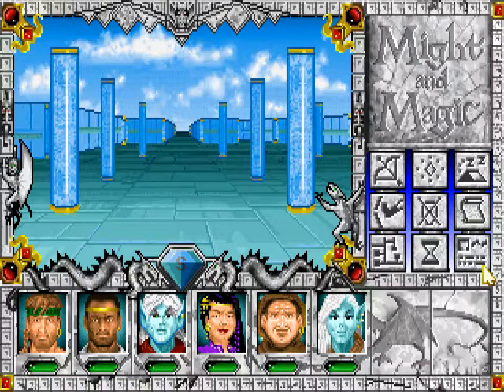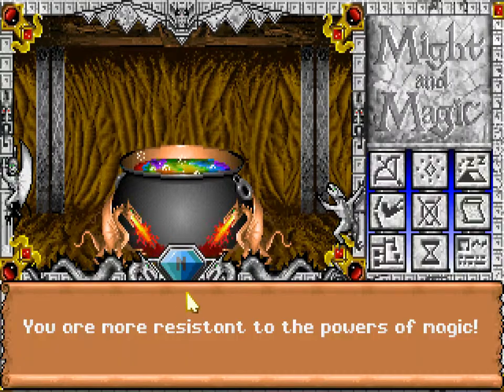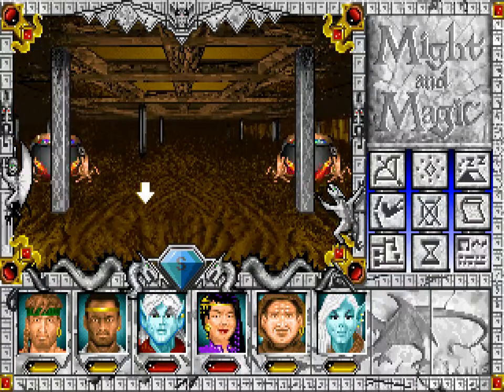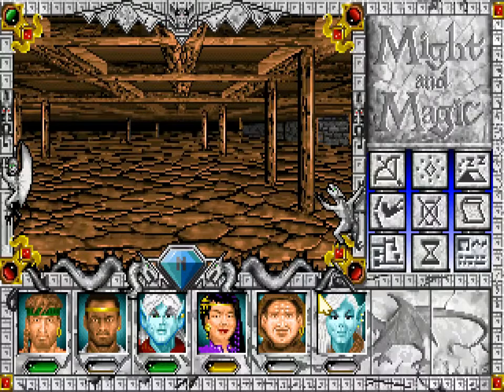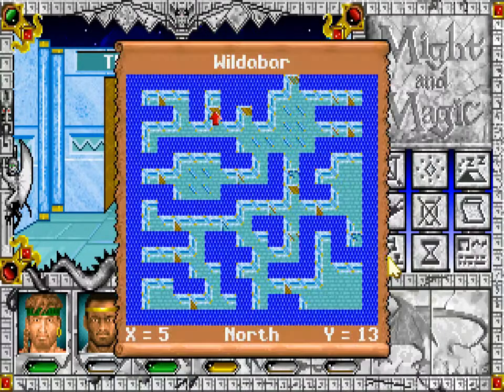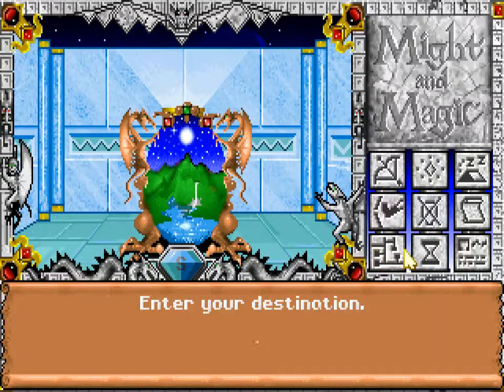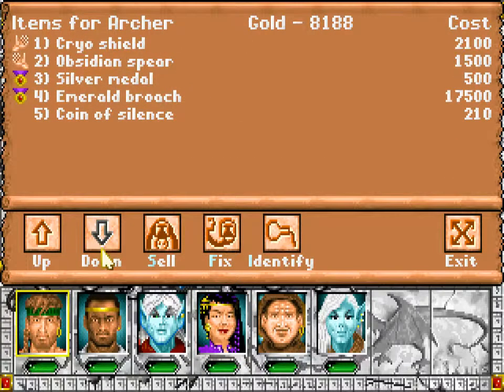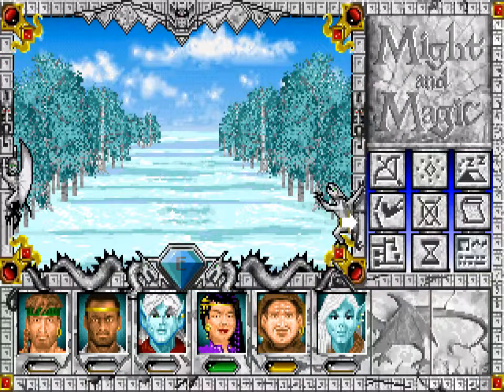(56) Serpent Woods - MM3: Isles of Terra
Continuing the tradition of having names that don't relate to anything!

Might and Magic III: Isles of Terra is a role-playing game by New World Computing, continuing the storyline of Corak and Sheltem. It is the first game of the second generation Might and Magic games, released in 1991.